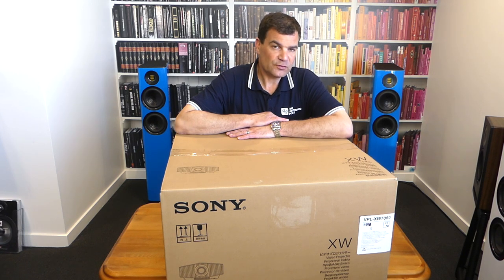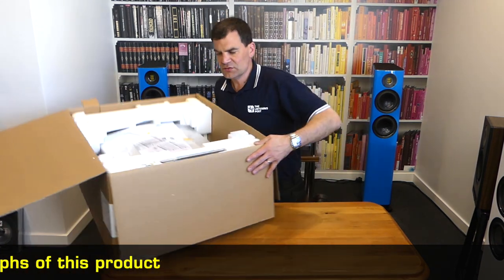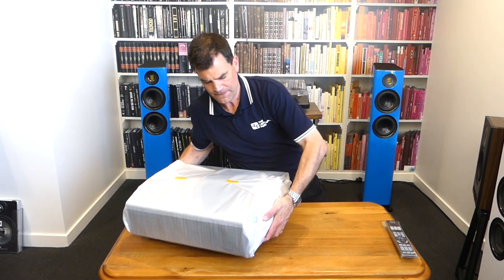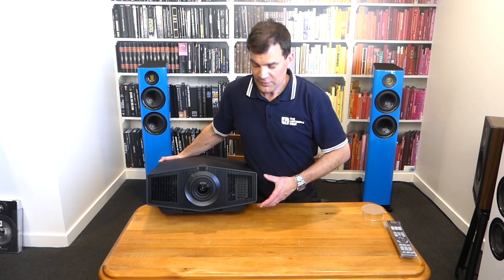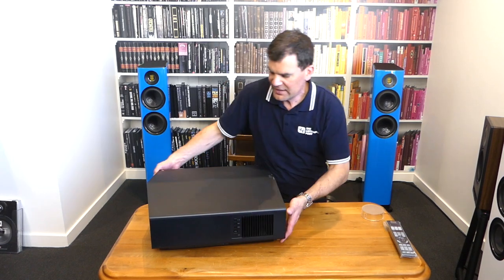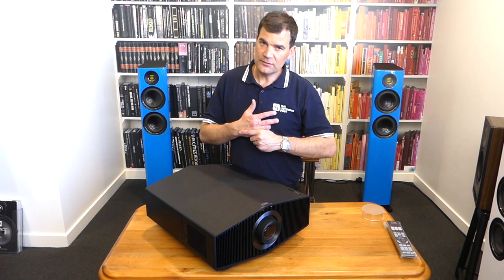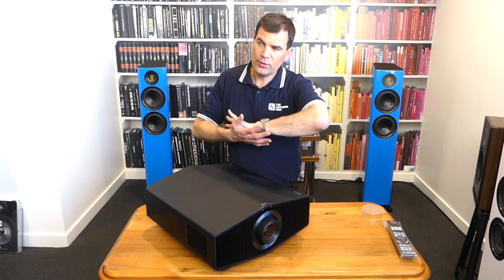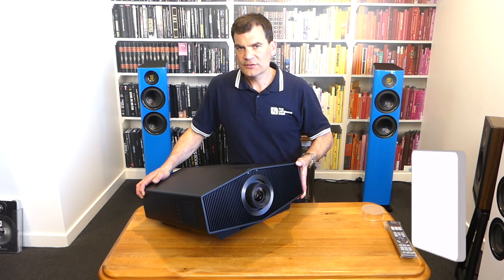Sony VPL-XW 7000ES 4K Home Theatre Projector | The Listening Post | TLPCHC TLPWLG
The compact, beautifully styled 7000ES blends effortlessly into today’s living spaces. The native 4K HDR laserprojector features a long-lasting laser light source delivers an impressive 3,200 lumens brightness – plenty for vibrant, punchy pictures even in brightly lit living rooms, home cinemas and media rooms.

Features...
Native 4k SXRD Panel
Laser phosphor light source
4K UHD resolution and HDR compatible
Bright 3,200 lumen light output
Exceptional dynamic contrast

3,200 lumens of spectacular big-screen brightness
Pull your audience deep into the action with brighter, bolder entertainment. Sony’s newly developed Native 4K SXRD™ (Silicon X-tal Reflective Display) panel and Wide Dynamic Range Optics deliver impressive image brightness and clarity for a truly immersive viewing experience.

Vivid, ultra-real colour that’s always true to life
Newly developed Live Color Enhancer technology selectively expands tonal range for vivid HDR images without unnatural oversaturation, whether you’re watching in daylight or darkened rooms.

All-new native 4K SXRD™ panel
Immerse yourself in an incredibly lifelike picture with native 4K resolution of 8.3 million pixels (3,840 x 2,160). Thanks to the all-new 0.61-inch SXRD panel, you’ll enjoy high brightness, inky blacks, vibrant colours, rich tones and textures, plus clear cinematic motion and image smoothness.

All-new Wide Dynamic Range Optics
Our new Wide Dynamic Range Optics contribute to the compact design of the VPL-XW7000ES, with improved light control by maximising the potential of the laser light source. The resulting higher colour volume assures naturally colourful images and stunning contrast, even at high brightness levels.

Flagship-level X1™ Ultimate for projector processor
Our X1™ Ultimate for projector processor draws on Sony’s acclaimed BRAVIA TV video technologies, harnessing advanced data processing for real-time optimisation of individual on-screen objects. You’ll be rewarded with stunning HDR images with textures, colours, contrast and realism unattainable with previous home cinema projectors.

Even more true-to-life colours
See more than a billion colours come to life. Sony’s unique TRILUMINOS PRO algorithm detects colour from saturation, hue and brightness to ensure reproduction of natural shades in every detail. You’ll see the difference with colours that are closer to those experienced in the real world.

All-new Advanced Crisp-Focused (ACF) Lens
Our Advanced Crisp-Focused Lens features a 70mm aspherical front lens element that widens the focus area, ensuring clear images from corner to corner. A floating focus system uses two moving lens groups and extra-low dispersion glass for distortion-free images with accurate colour reproduction.

Enduring brightness
With the VPL-XW7000ES you’ll never have to worry about changing projector lamps. The ultra-pure laser light source requires virtually no maintenance, letting you enjoy perfectly clear 4K pictures at optimal brightness for up to 20,000 uninterrupted hours.

Motorised zoom lens and wide lens shift
Installing your 4K laser projector in any room is easy with a 2.1x motorised zoom (Throw ratio 1.35:1 – 2.84:1) and a wide lens shift range. Image position can be adjusted by up to ±85% vertically and ±36% horizontally using lossless optical adjustments for the perfect setup whatever your room size.

Smooth, fluid on-screen motion
Ideal for action movies and sports, 4K Motionflow™ inserts additional frames to reduce on-screen blur for smoother, clearer motion. Cinema purists can choose True Theatre mode to stay faithful to the original 24 fps frame rate.

Specifications...
Native resolution: 4K UHD (4096 x 2160)
Display technology: SXRD
Brightness: 3,200 lumens
Contrast ratio: ∞:1 (dynamic contrast)
Projector lens shift: Vertical: +85% Horizontal: +/-36%
Throw ratio: 1.35:1 to 2.84:1
Dimensions (W x H x D): 460 x 210 x 517 mm
Weight: Approx. 14 kg